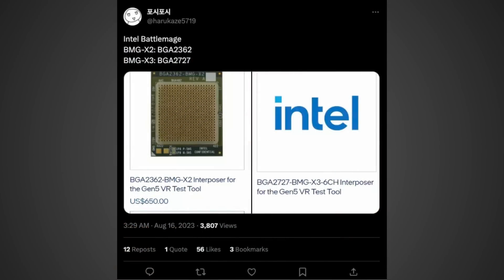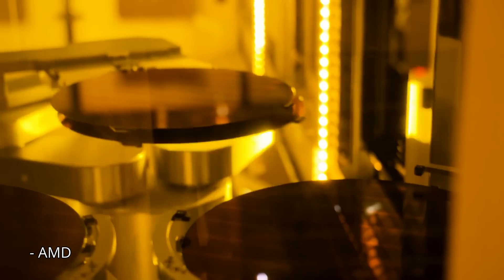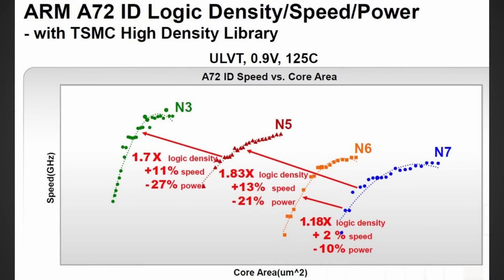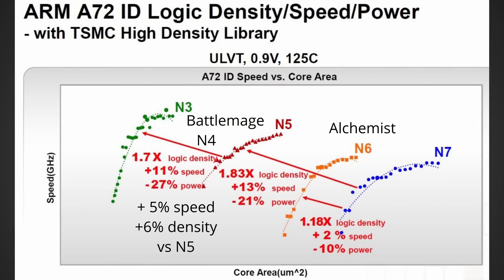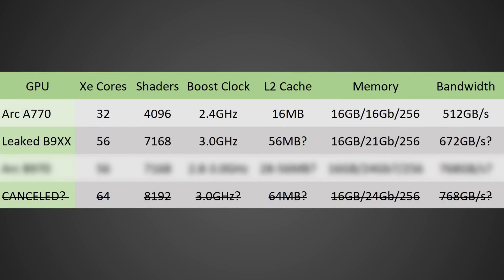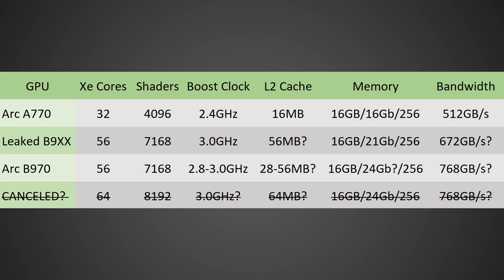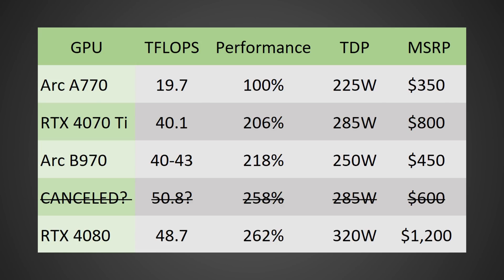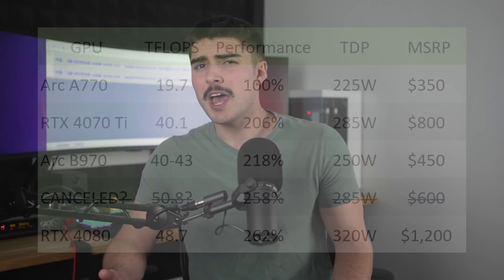Nvidia’s Doom - Battlemage Full Specs, Price, & Performance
Nvidia should be worried as according to new leaks it looks like Battlemage could be bringing a giant performance increase over their current Alchemist GPUs. Not only that, but it should also be coming in with a low price that will disrupt the GPU market.

FULL DISCLOSURE
END DISCLOSURE